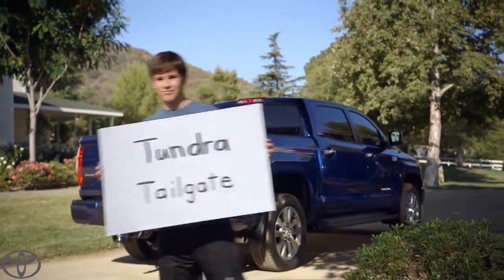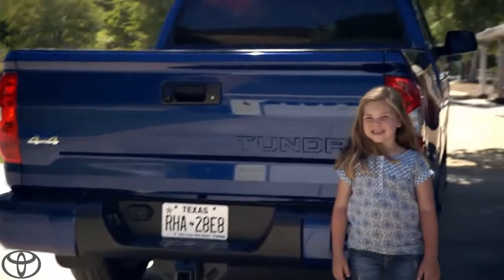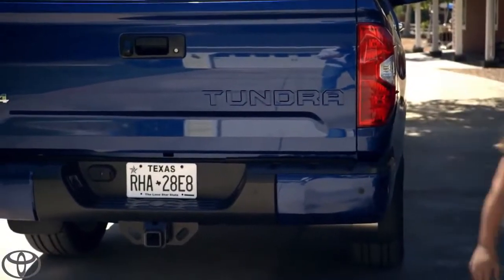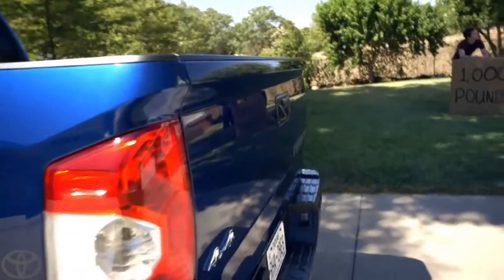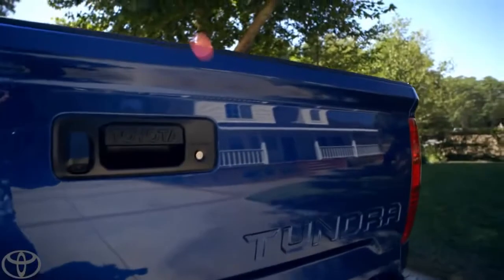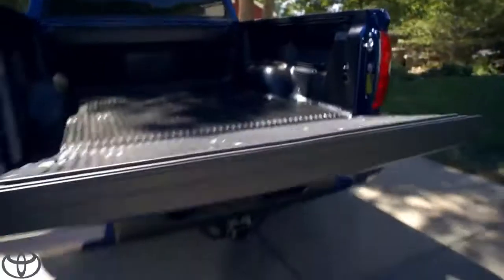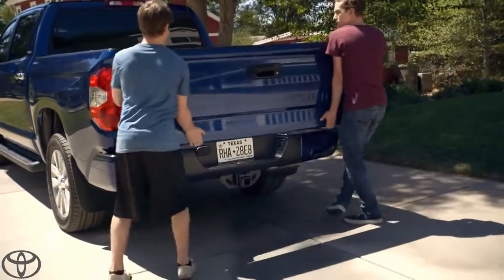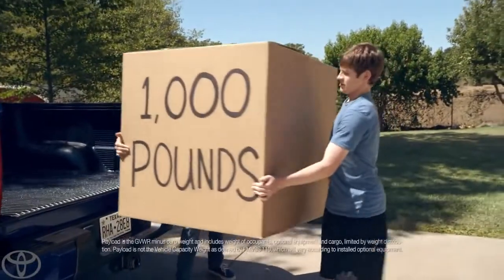Dad's New Tundra Tailgate Toyota Tundra1